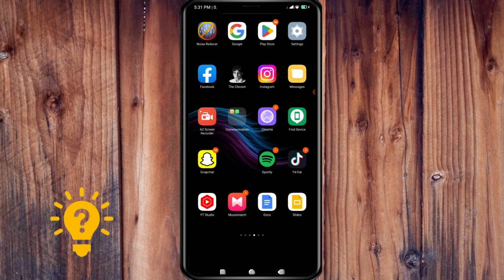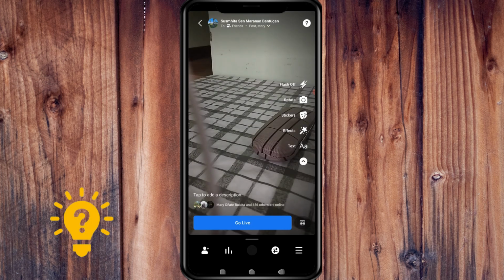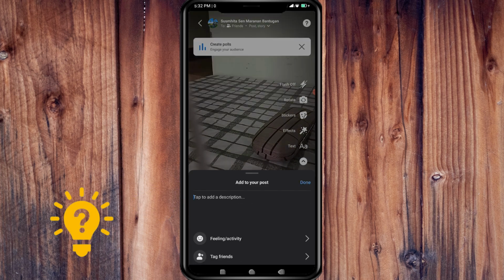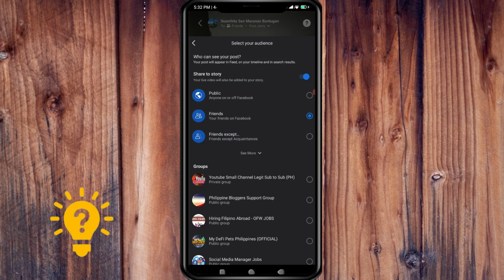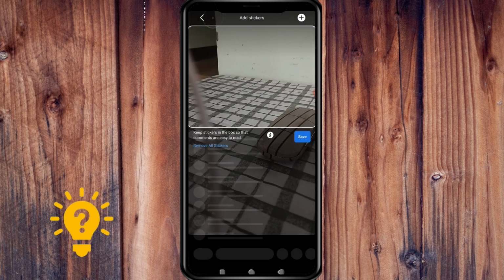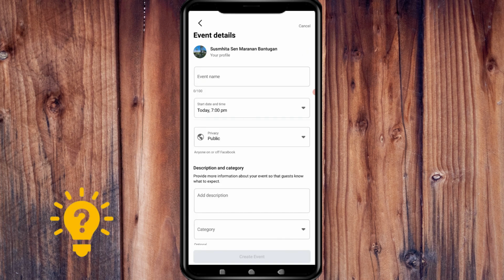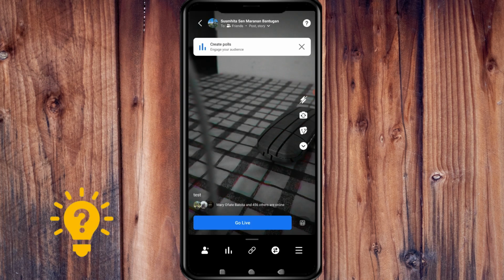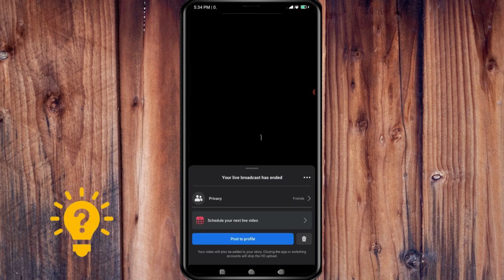How to Do Facebook Live Stream on Mobile Phone | Social Tech Insider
In this tutorial video from Facebook, we explain to you the best way to Do Facebook Live Stream on Mobile Phone